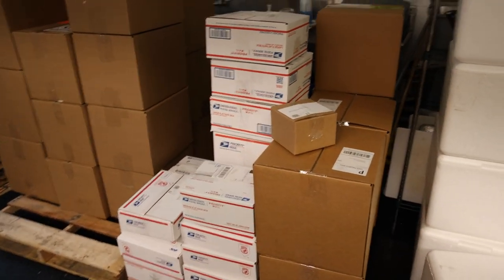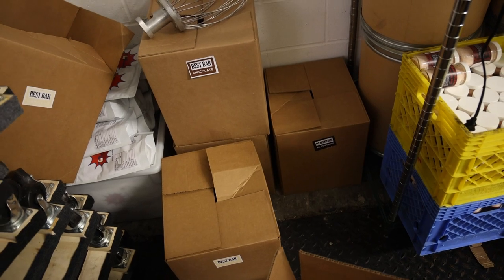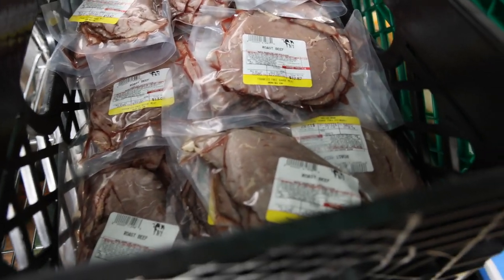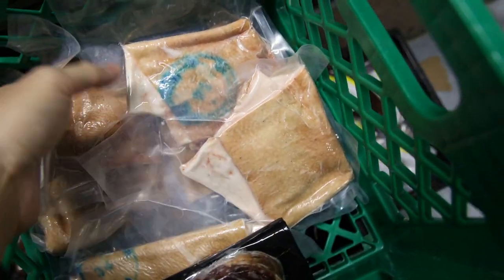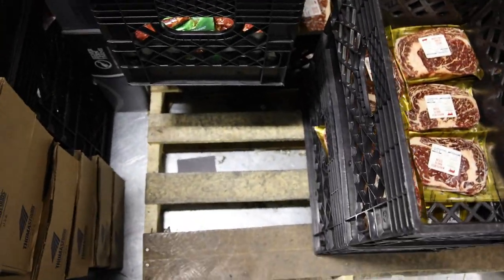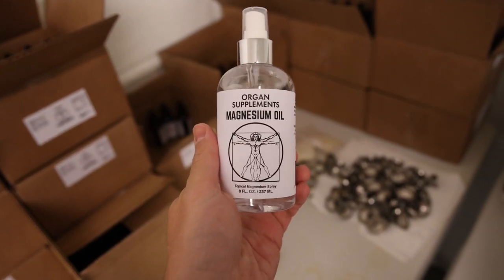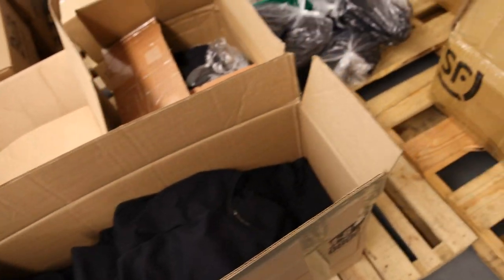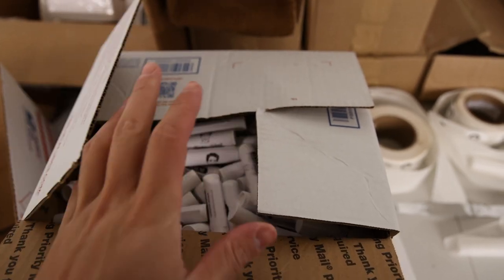New Supplements! Product Restock! FFRM VLOG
00:00 - In the matrix
01:11 - Roast beef
02:08 - Freezer
03:19 - Apple macadamia banana bars
03:53 - New supplements
04:51 - WiFi Shielding
05:15 - Lip balm
05:50 - Thanks for joining